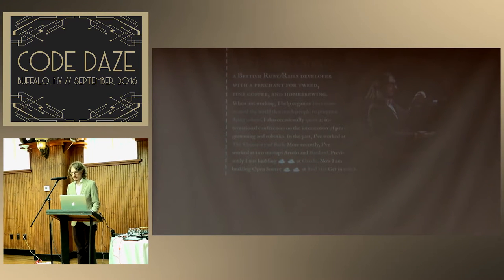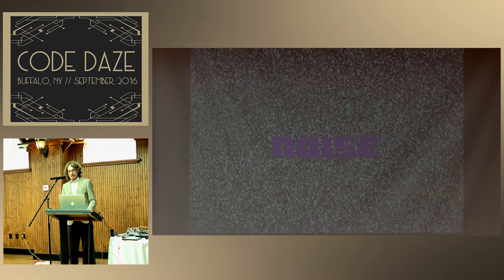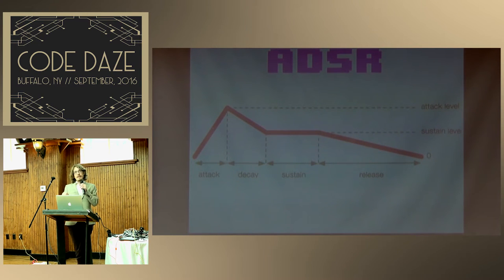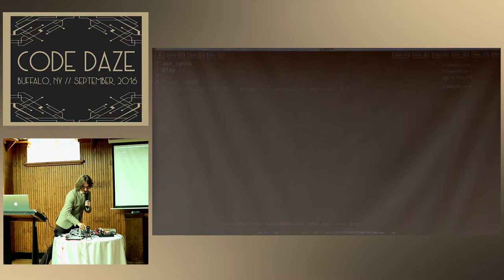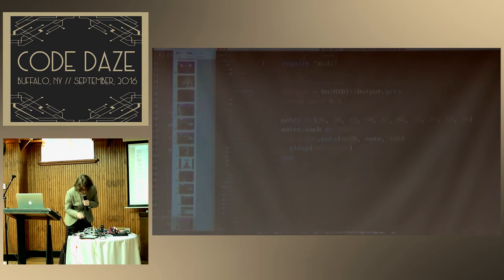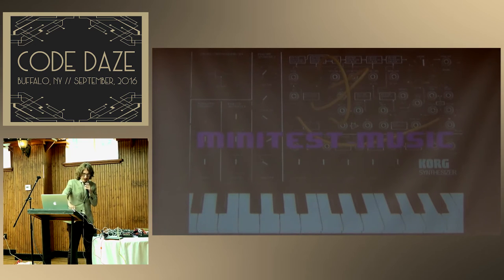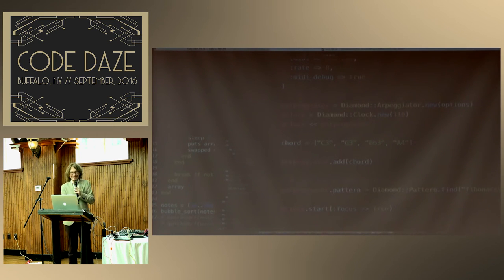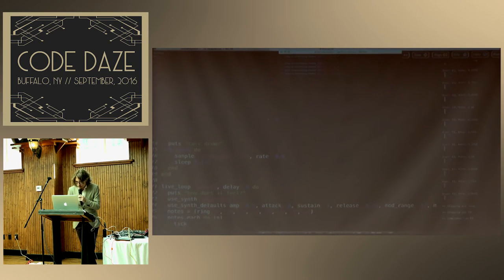CodeDaze 2016 - It's More Fun to Compute by Julian Cheal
CodeDaze was a two day conference in Buffalo, NY to examine the art of Code, Design, Data, and Community. The venue, in the historic Hotel Lafayette, was a warm and welcome place. That said, some the audio on these videos is less than stellar due to the difficulties of modern audio systems in historic places. Confreaks has done the best job possible cleaning up the sound.